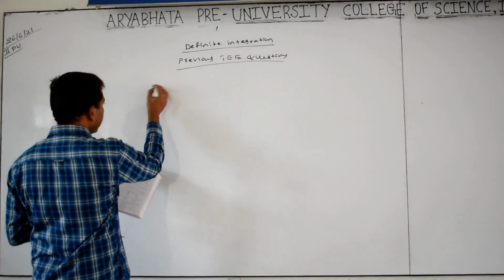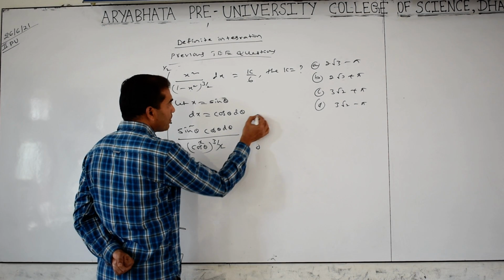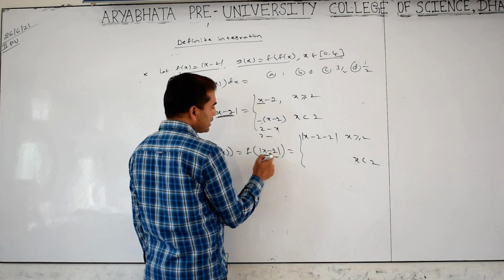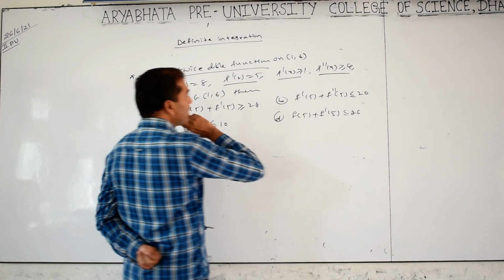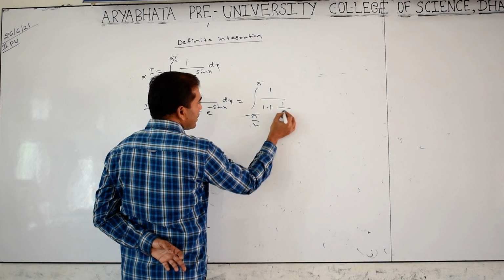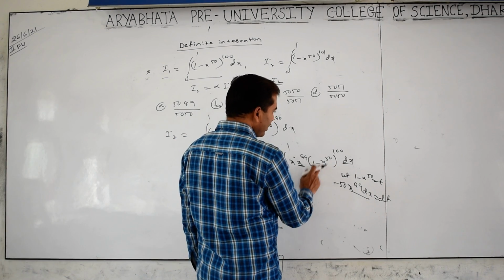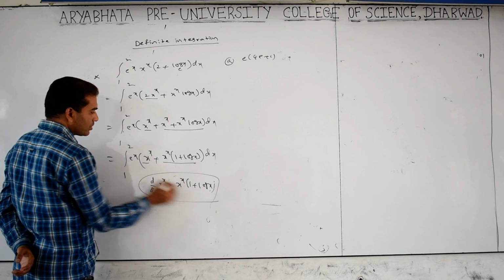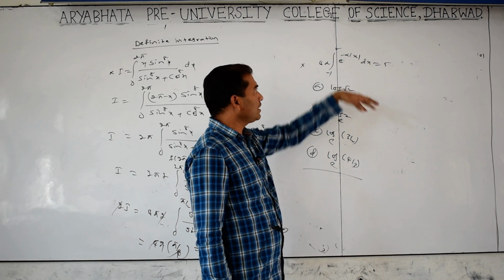PART 36 ARYABHATA PU SCIENCE COLLEGE DHARWAD CET JEE DEFINITE INTEGRATION PROF RAMESH SIR